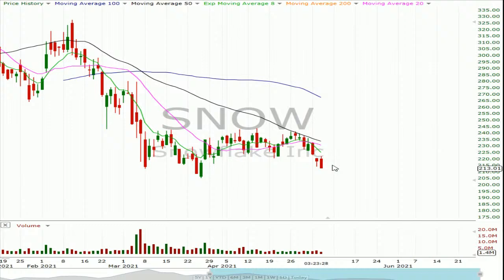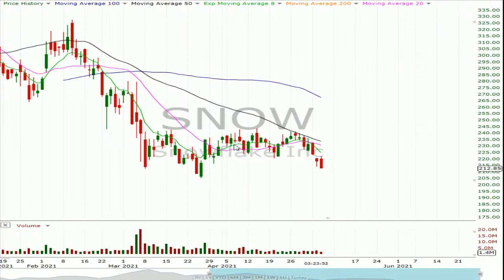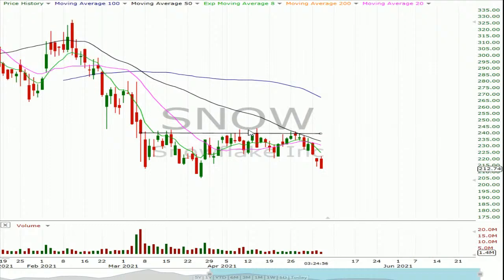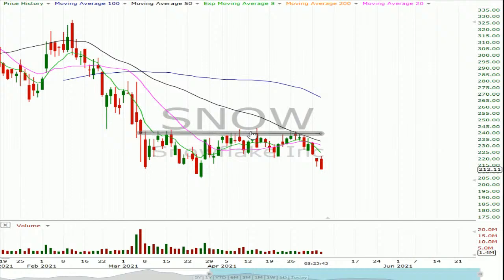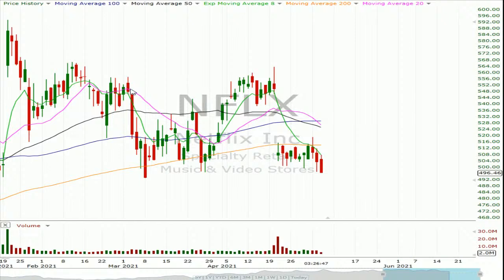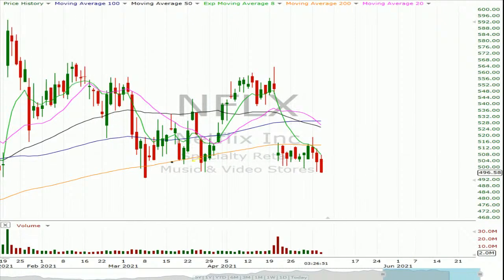Options In Play - Trading Breakouts (Breakdowns) With Options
I love focusing on breakouts/breakdowns as tradeable patterns, and 1 setup can lead to multiple different trades over different timeframes.